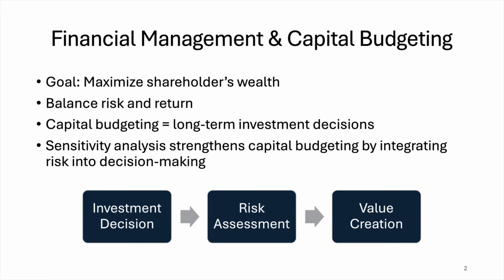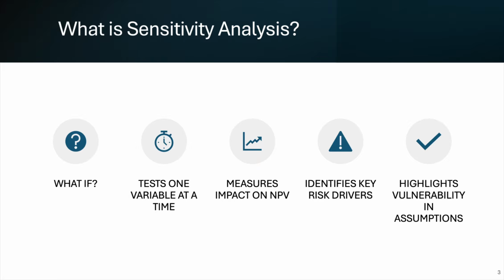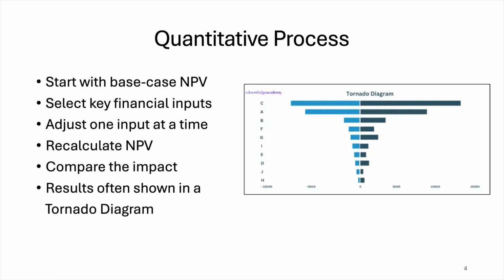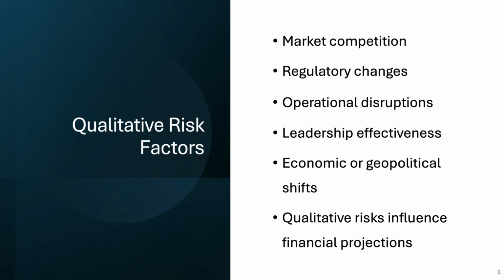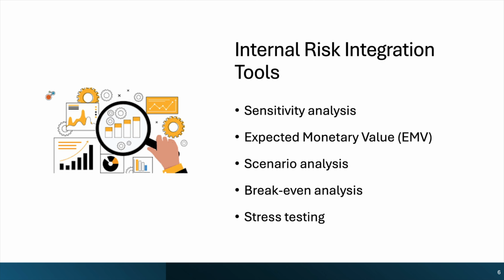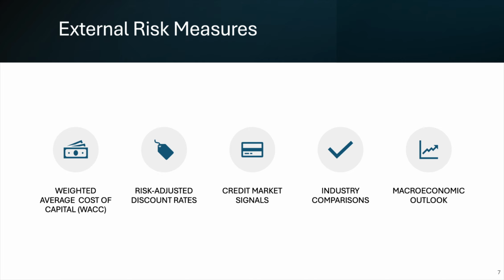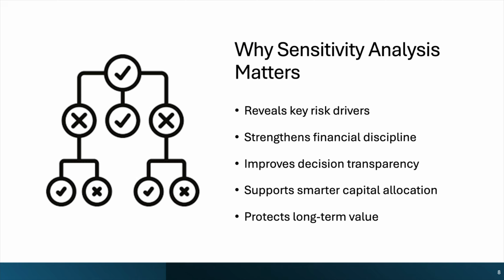Sensitivity Analysis for Capital Budgeting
We can't predict the future! However, sensitivity analysis helps us make smarter long-term investment decisions. I explain how to evaluate risk using both internal and external methods to improve risk awareness that leads to better capital budgeting decisions.